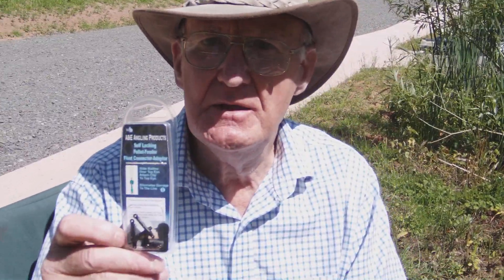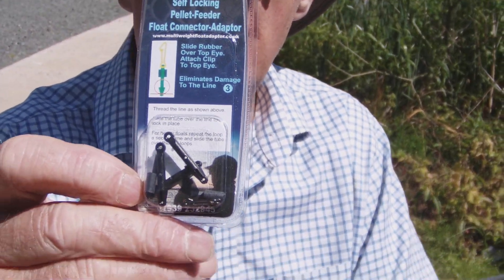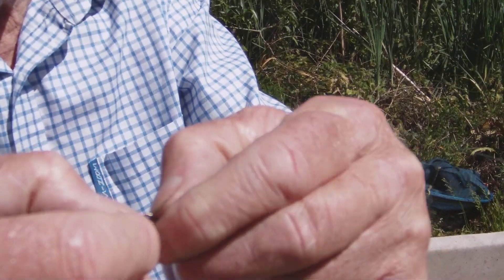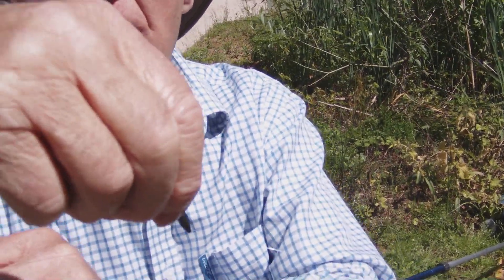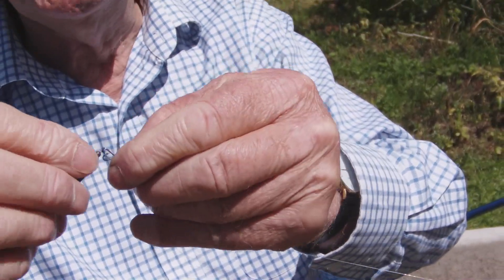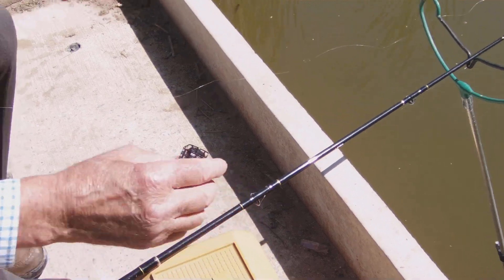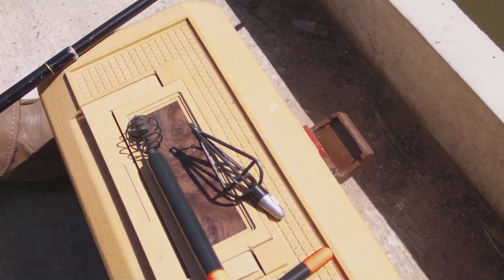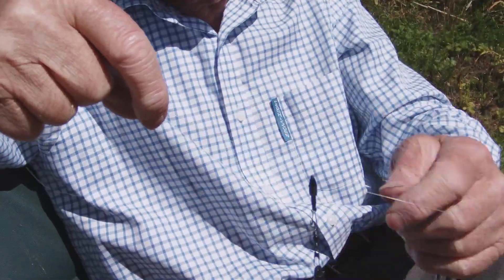Splasher Connector Adaptor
Connector Adaptor